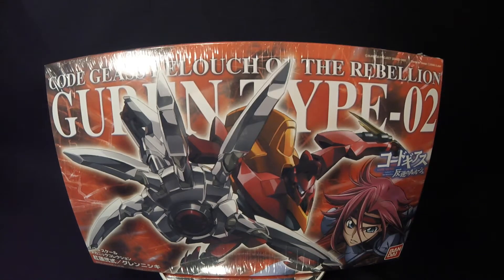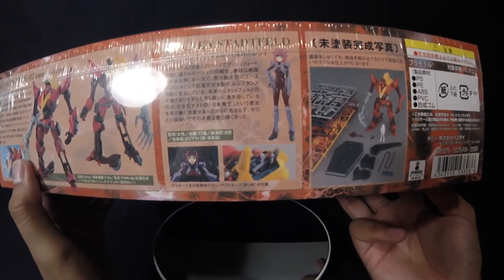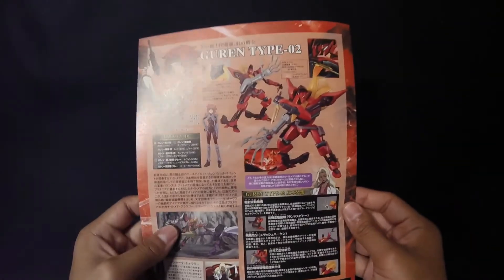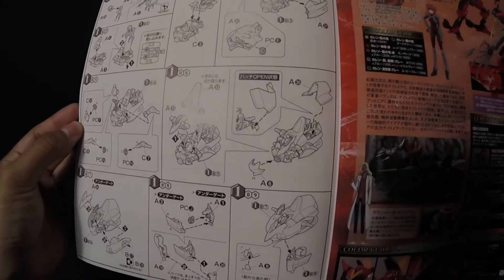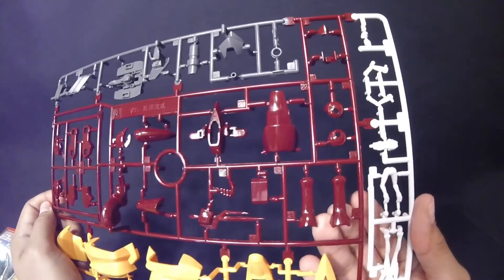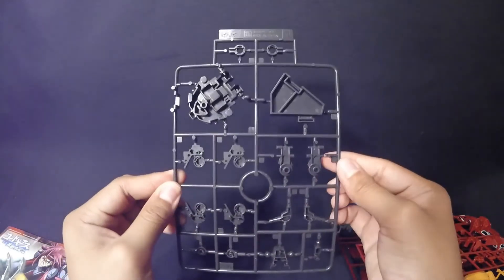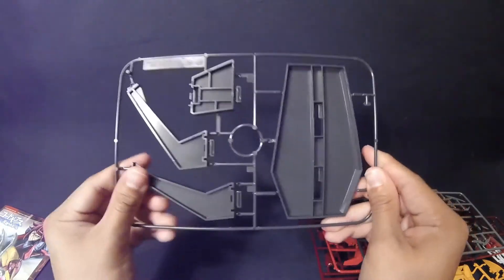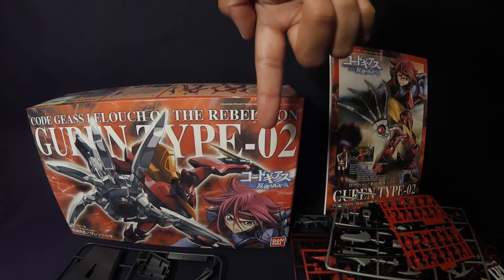Code Geass: 1/35 Guren-Type 02 Unboxing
SORRY AGAIN EVERYONE FOR SILENT FOR A COUPLE OF WEEKS, LIFE HAS BEEN BUSY ONCE AGAIN! But I'm back, so lets go ahead and jump into the unboxing of the 1/35 Guren Type-02 from Code Geass; a very promising model that I may just jump straight into in my line of backlogs.